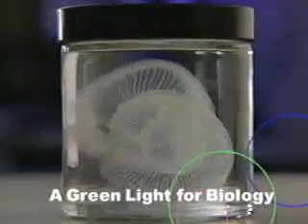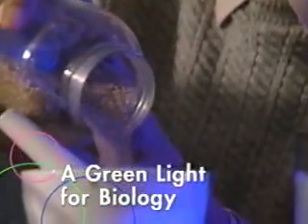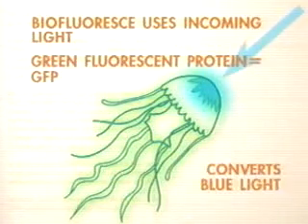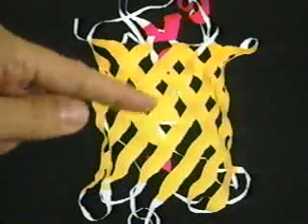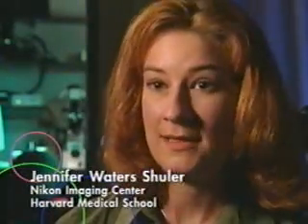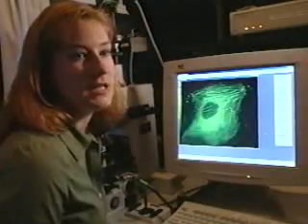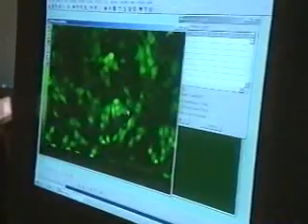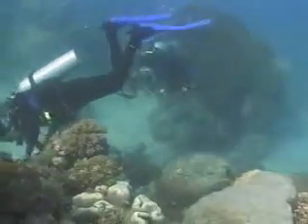A Green Light for Biology -- Making the Invisible Visible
This discovery by Nobel prize winner Dr. Osama Shimomura known as Green Fluorescent has revolutionized molecular biology. Movement of living molecules generally can be seen but the advent of GFP made the invisible visible. The protein, found in jellyfish helps researchers track substances of all kinds, in real time, and show how they mark cells, maintain them and function in concert with other cells.